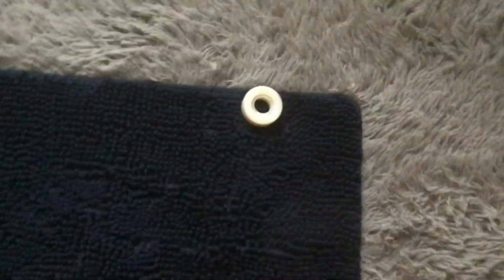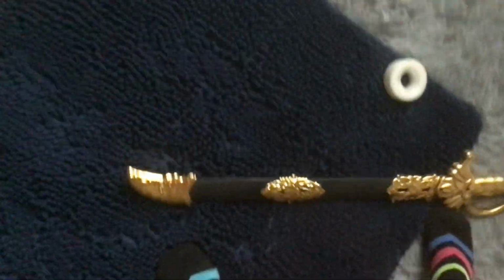(St Patrick’s day special) Ceiling fan vs st Patrick’s day bag bomb!